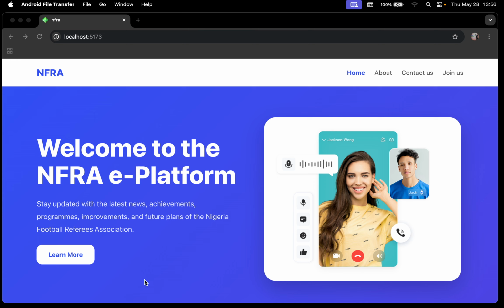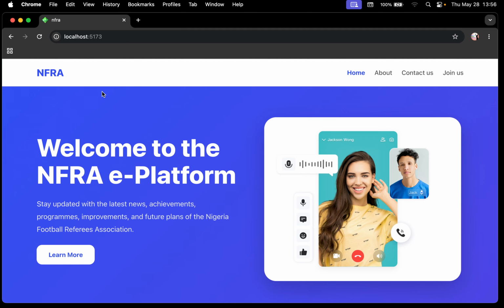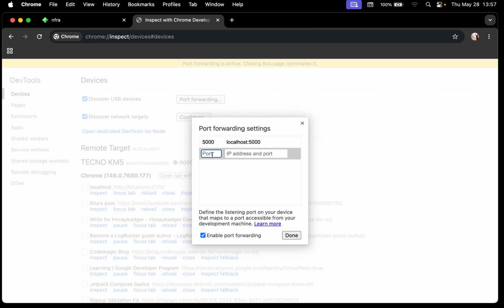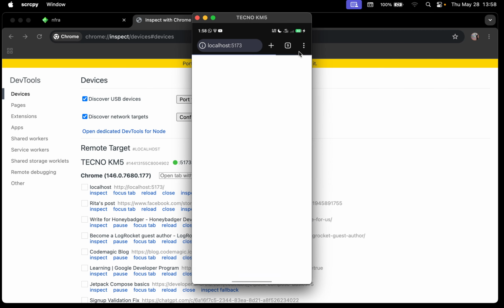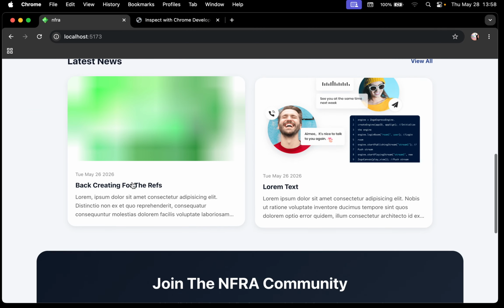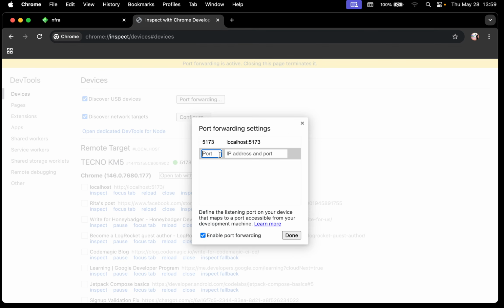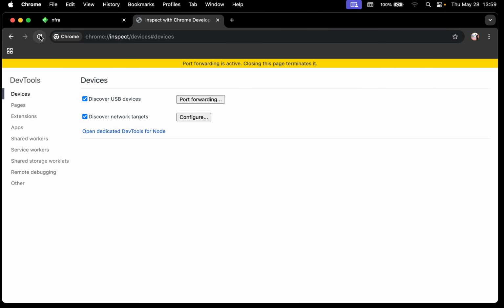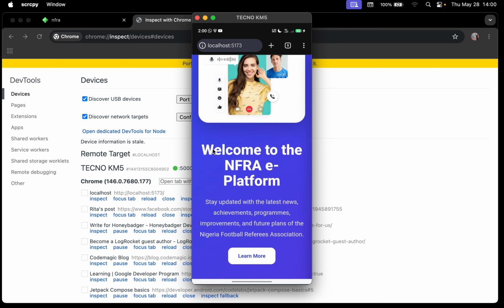Test Localhost Websites on Physical Android and iOS Phones | ReactJs and Express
This video shows how to test websites on Physical Android Phones. The sites that are still in the development phase which still runs on the servers installed on the local machine.

This video shows an example of how to test those sites still in development, using a Reactjs project and an express server, using Port Forwarding.